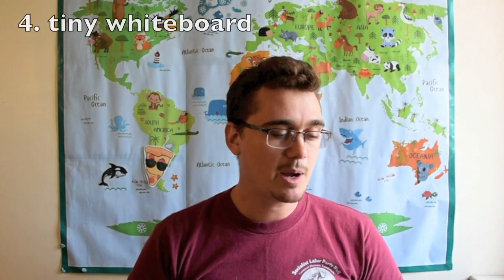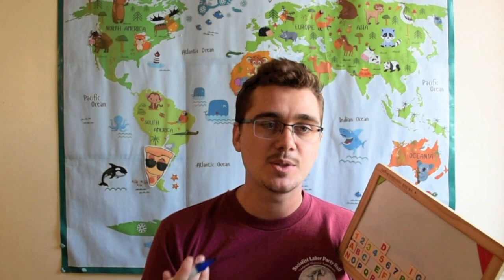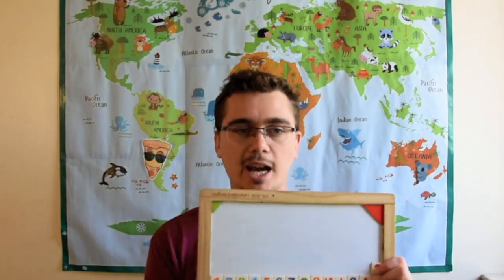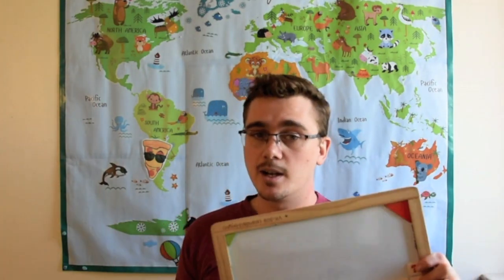VIPKID - The Five Basic Prop Types - Props and Rewards for your Mock Class and Demo Lesson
I'll show you the FIVE BASIC PROPS that they want to see you use in your Mock Class and I'll show you the easiest places to use them and show them off to your evaluator.

FIVE BASIC PROP TYPES:
1. Visible and Countable Reward
2. Flash cards
3. Puppet
4. Tiny Whiteboard
5. Realia

If your interested in applying follow this link to the application. My referral is already embedded.

Or if you've already started the application and you haven't passed the demo lesson yet, you can add this code to your application:
PETER0044

Remember to apply you will need:
1) A Bachelor's degree (or higher) in any field.
2) Eligibility to work in the US or Canada.
3) 1 year or more of teaching experience (includes homeschooling, tutoring, coaching, mentoring, or anything else you can think of)
4) Not be a California resident because of new stricter laws regarding independent contractors in CA.